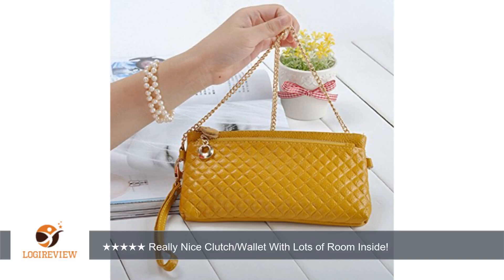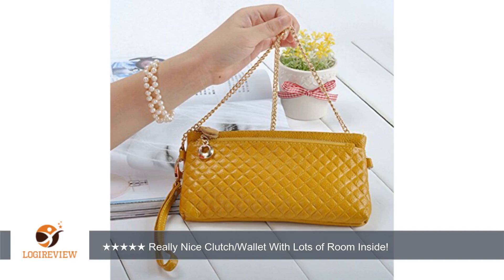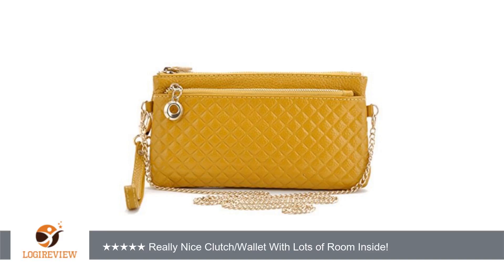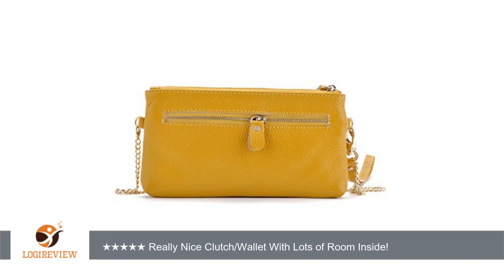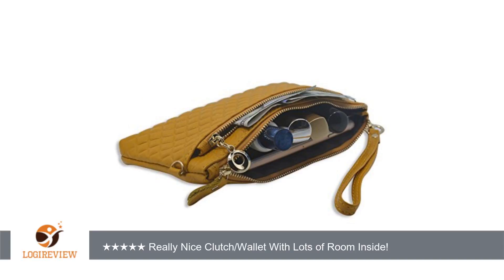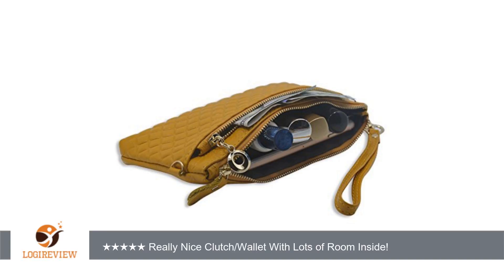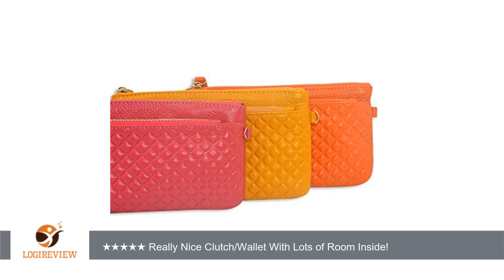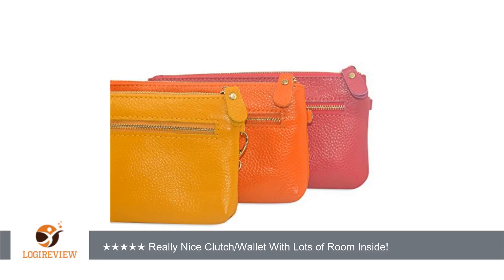Rnker Multi-purpose Genuine leather women wallets /cross body bag /clutch wallet/wristlet clutch /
Review about   Rnker Multi-purpose Genuine leather women wallets /cross body bag /clutch wallet/wristlet clutch / handbags Wallet /shoulder bag /cellphone Case fit for iphone 6 , Galaxy S6, all cellphones (Yellow)